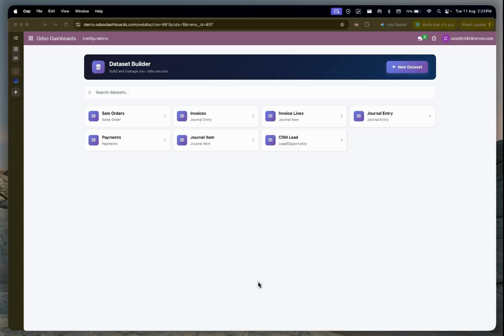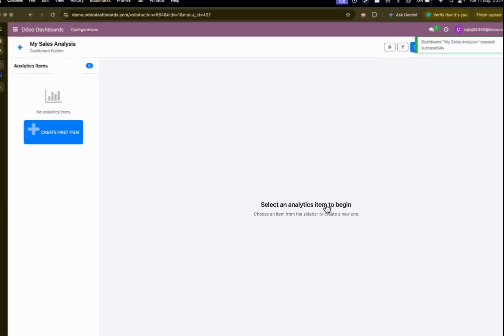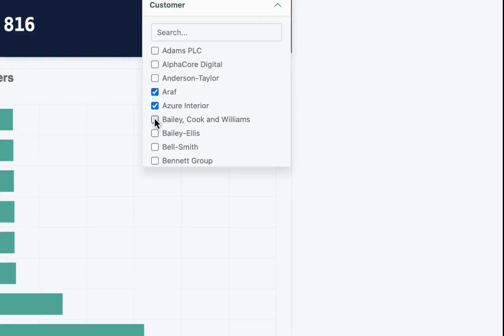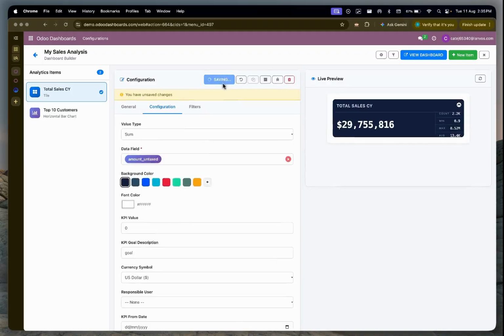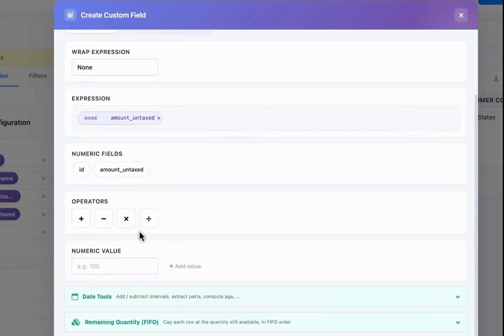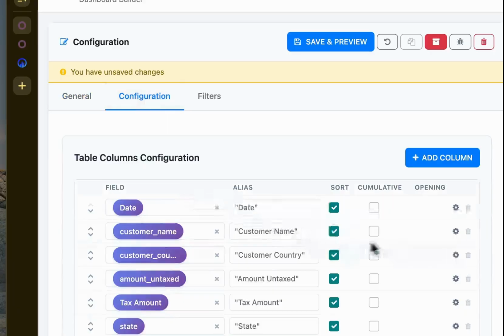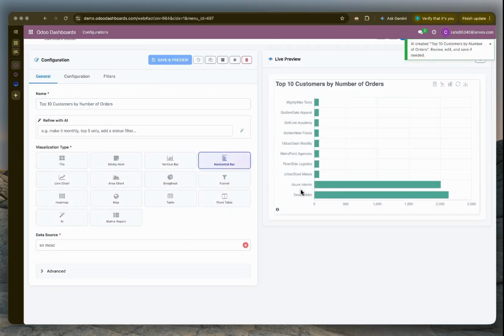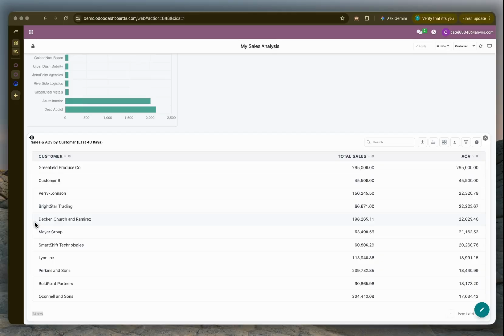OdooDashboards Full Demo | Build Powerful Real-Time Analytics in Odoo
See how OdooDashboards transforms Odoo data into powerful, interactive, real-time analytics.

Here are the timestamps for the major topics and features discussed in the video:

  * **00:00** – Introduction and overview of Odoo Dashboards.
  * **00:16** – Creating your first dataset and selecting fields from a model.
  * **03:38** – Building analytics reports and using the dashboard builder.
  * **04:12** – Creating and configuring a Total Sales metric tile.
  * **05:09** – Creating a Top 10 Customers horizontal bar chart.
  * **05:54** – Viewing, arranging, and customizing the dashboard layout.
  * **06:26** – Adding individual component filters (e.g., customer, date, and state).
  * **09:38** – Implementing global filters across all dashboard components.
  * **10:43** – Enabling advanced metrics (count, min, max, average) on tiles.
  * **11:24** – Setting up and executing drill-down options to see underlying data.
  * **12:50** – Creating, configuring, and grouping data within a sales orders table.
  * **13:40** – Exporting dashboard data to Excel or PDF.
  * **13:41** – Adding custom fields and performing computations (e.g., tax amount).
  * **16:27** – Adding conditional columns for custom data classification.
  * **18:23** – Reformatting date displays in tables.
  * **18:53** – Creating a duplicate, aggregated data table grouped by customer.
  * **21:02** – Leveraging the conversational AI feature to auto-generate visualizations.
  * **23:23** – Using the AI feature to build an aggregated table with complex date logic.
  * **26:05** – Dashboard performance explanation and how to access the live demo.

From building your first dataset to creating advanced dashboards, this demo shows how OdooDashboards can help teams turn Odoo data into actionable insights.